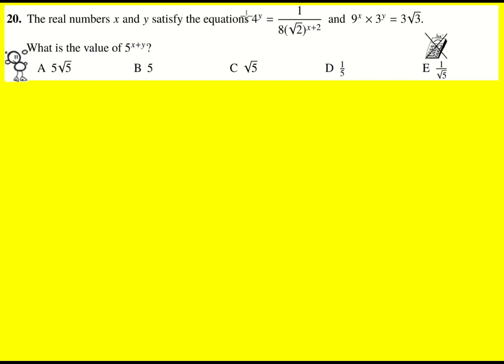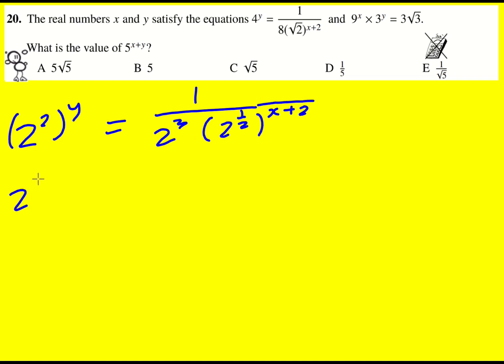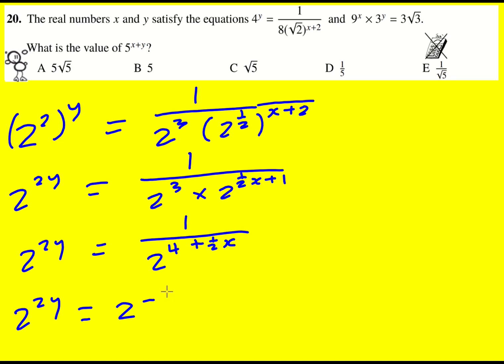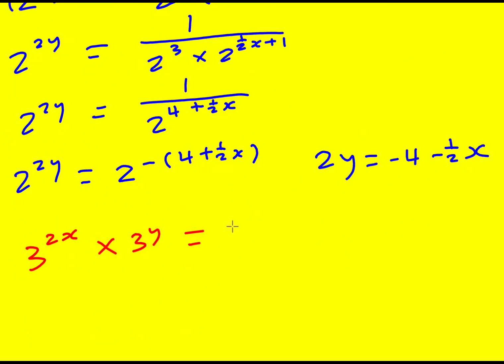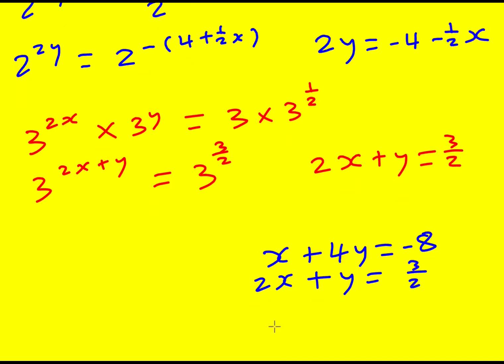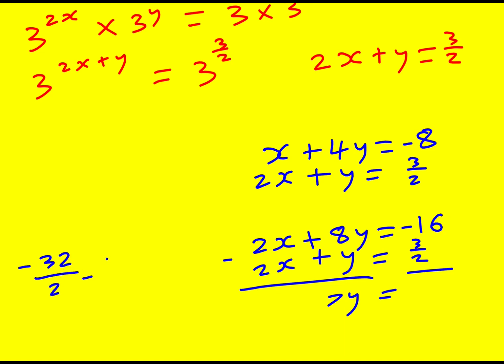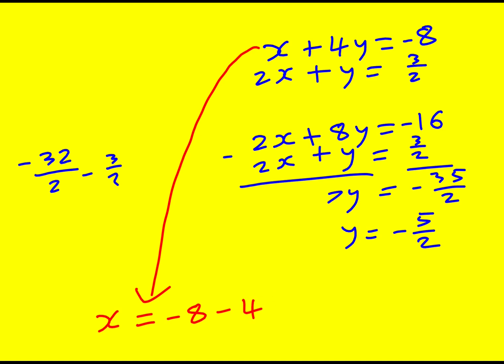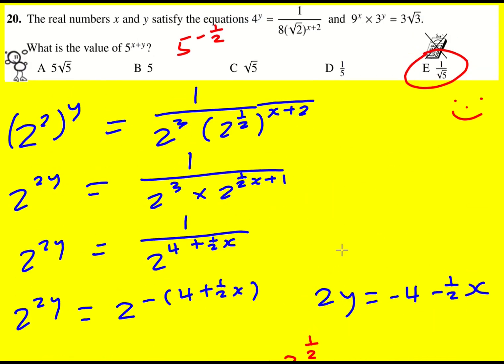SMC 2020 q20 (UKMT Senior Maths Challenge)